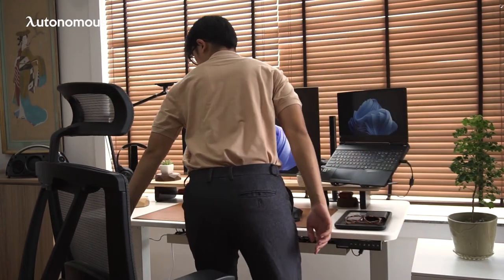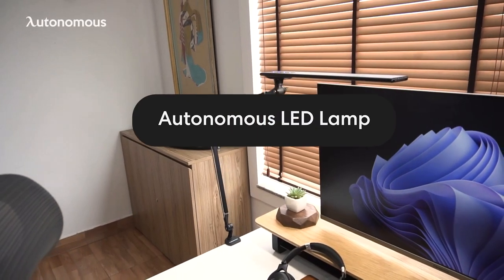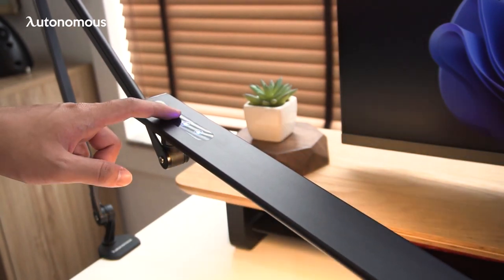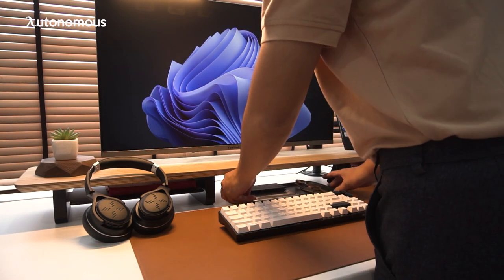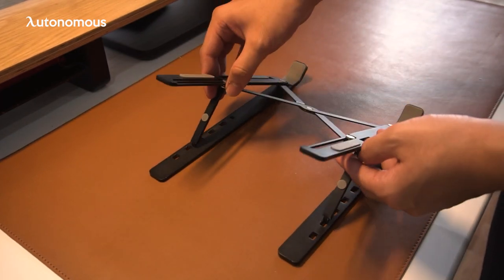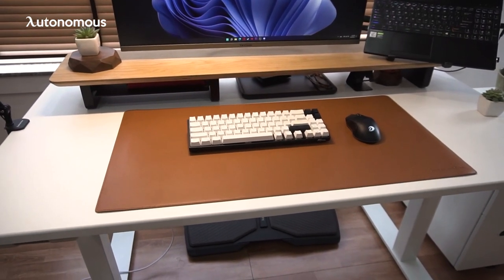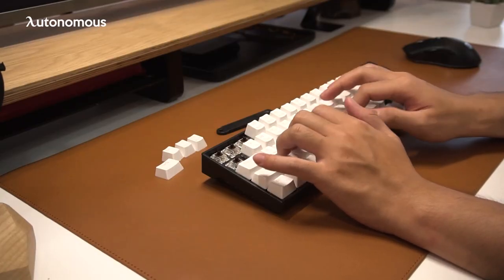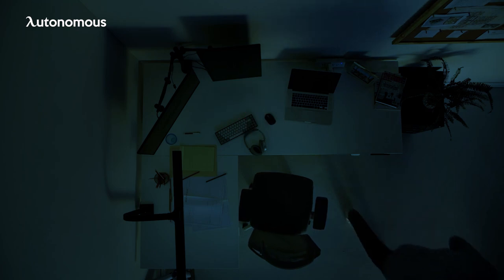5 Desk Accessories You Must Have in 2022 | Desk Setup for Beginners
New year, new accessories. If you're looking to level up your home office on a budget, go for these little add-ons - they will make your work process much much smoother.